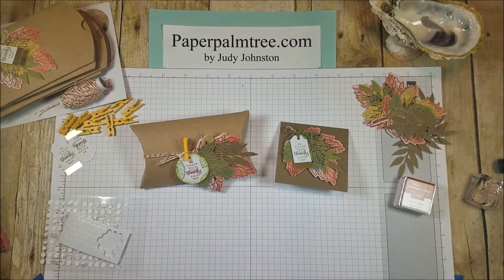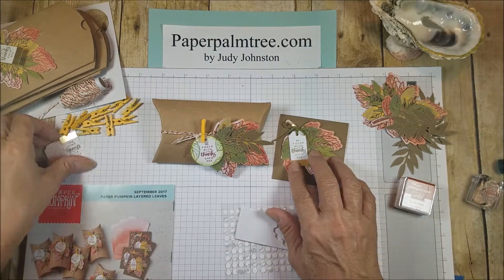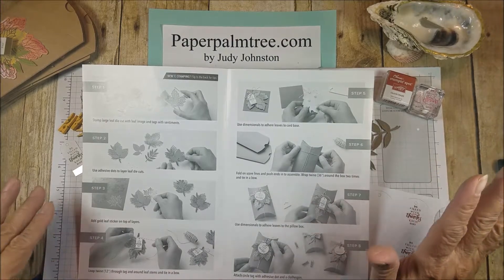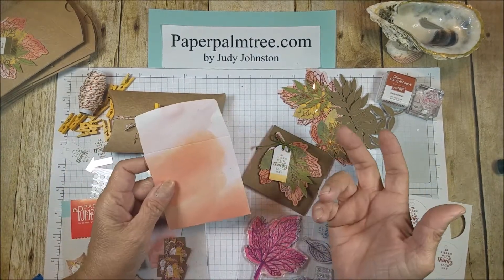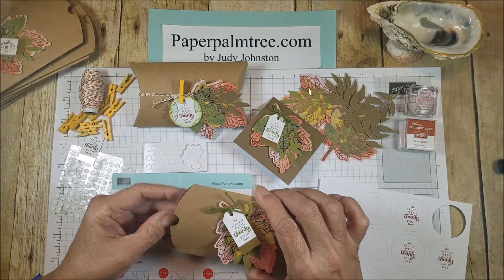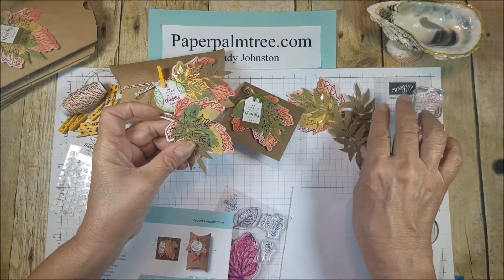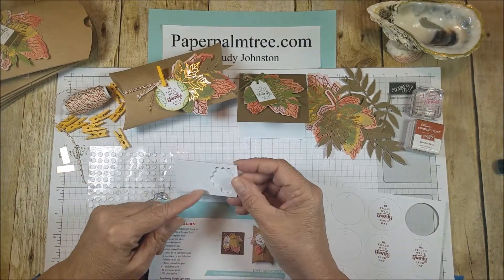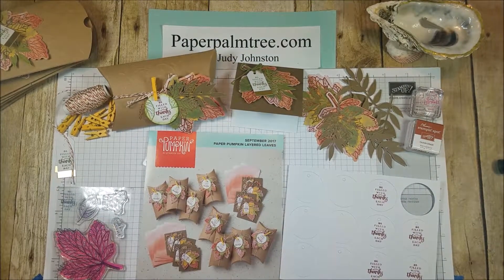Paper Pumpkin September 2017